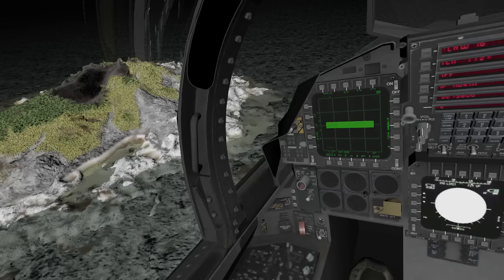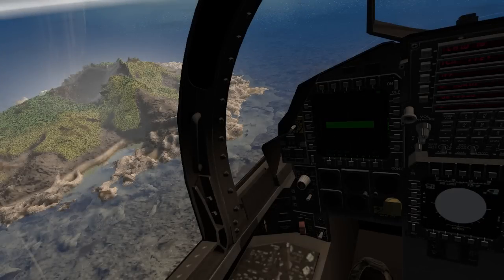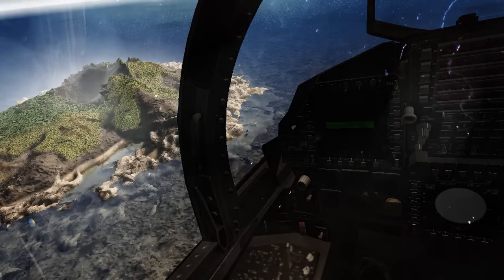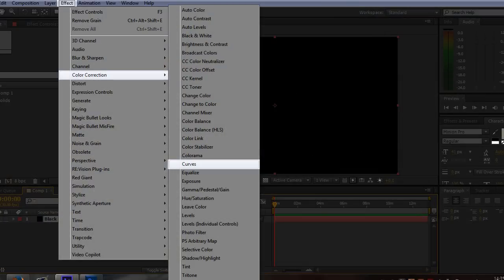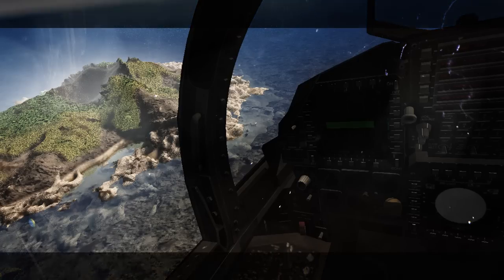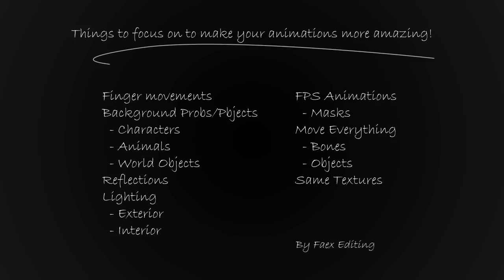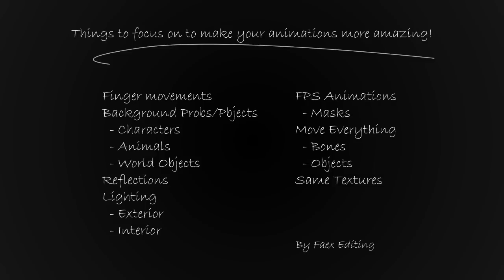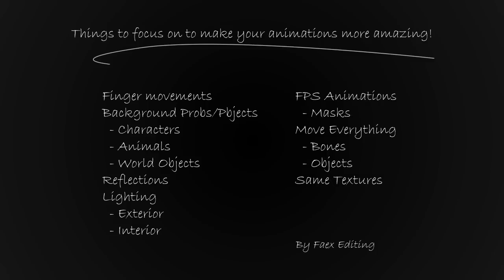Faex Editing's Animation Step By Step Guide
Hey Guys this is my step by step guide in order for you to complete your animations to the highest quality possible.